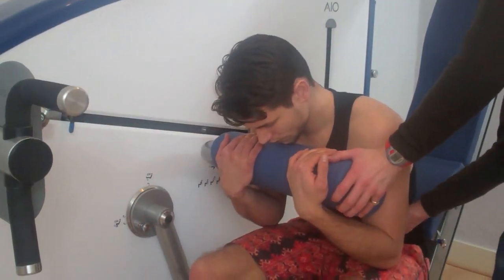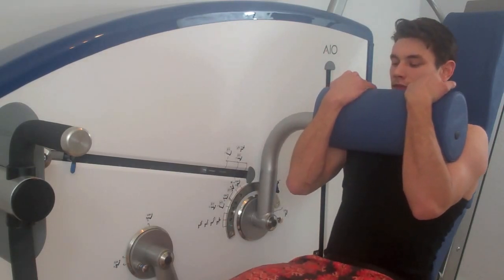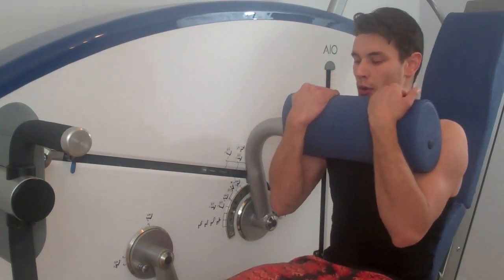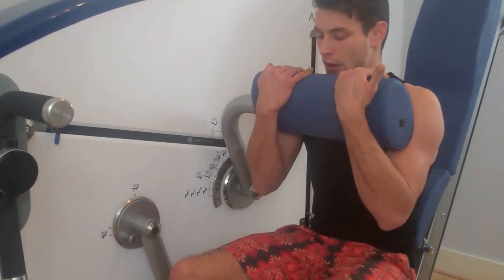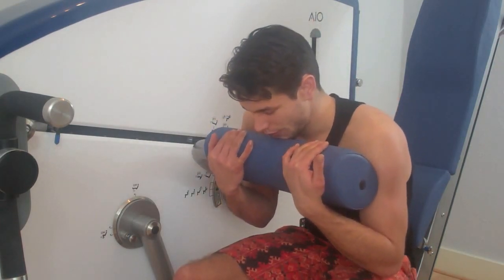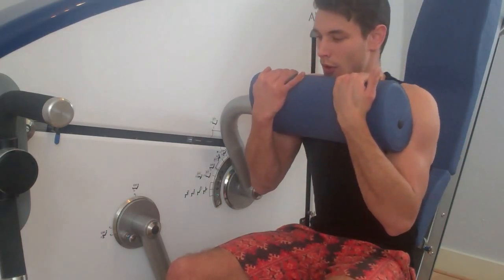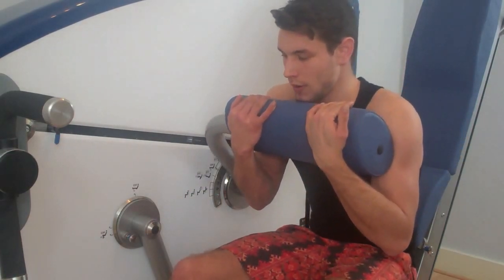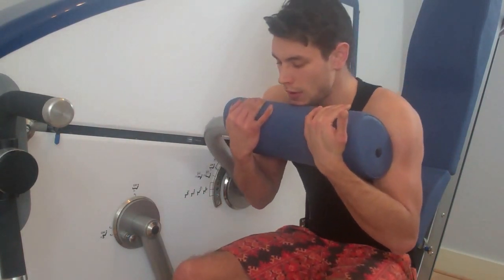High Intensity Training Protocol: Abdominal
A demonstration of the High Intensity Training Protocol for strengthening the abdominal musculature through a full range of movement.

This is exercise number five of a five exercise routine (the other four exercises can be found in the playlist this video is associated with).

The trainee is relatively new to HIT and this was only his second time performing this particular movement.

The movement is performed on the HITGYM AIO more information on which can be found on our